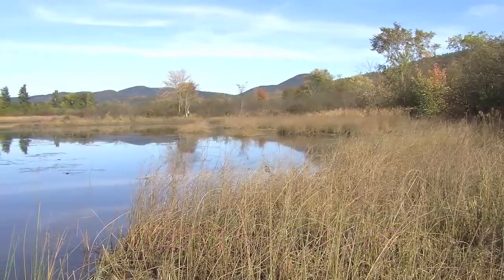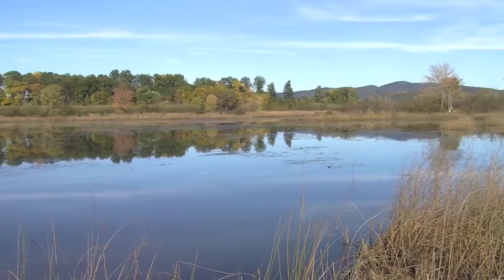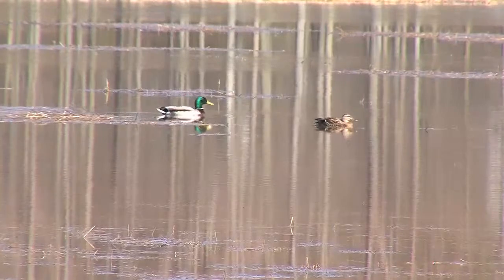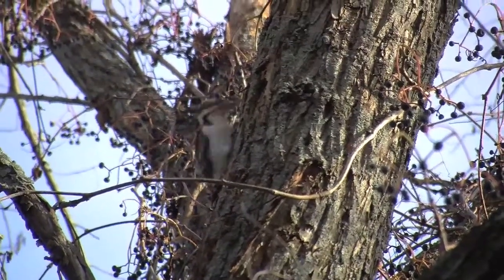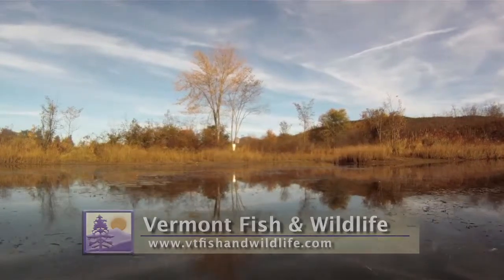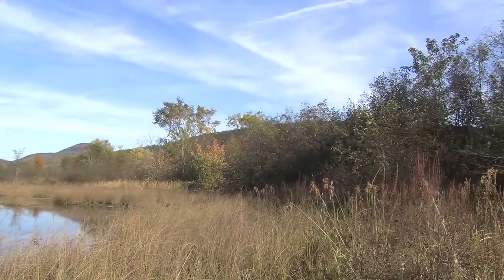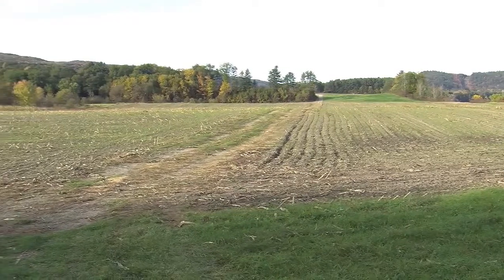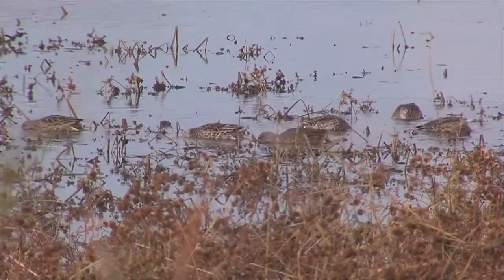Fairlee Marsh Wildlife Management Area